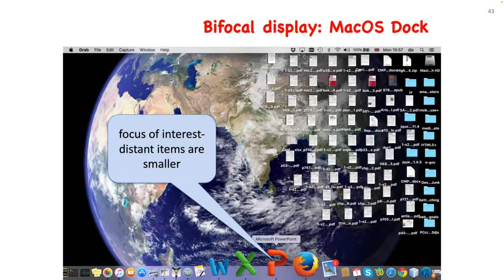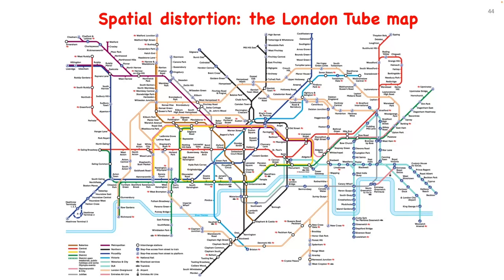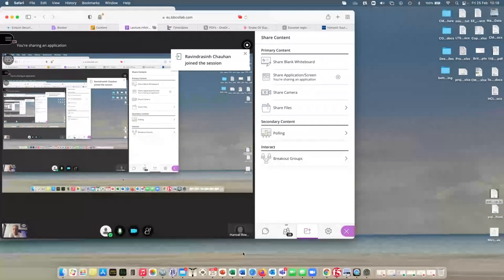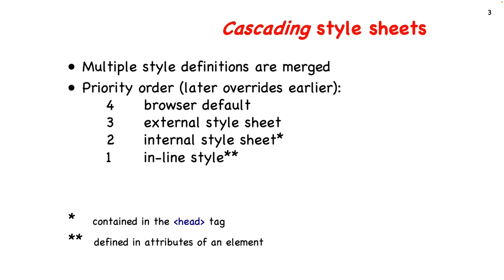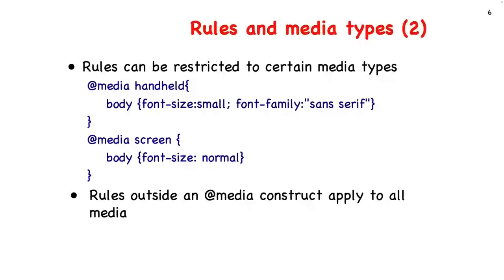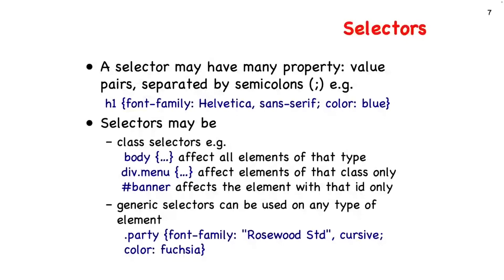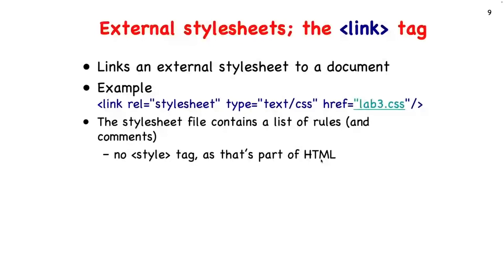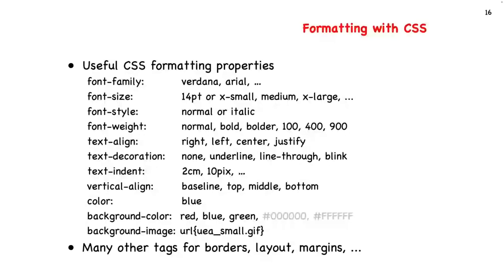cmp 7022 Lecture 4 InfoViz recording 7